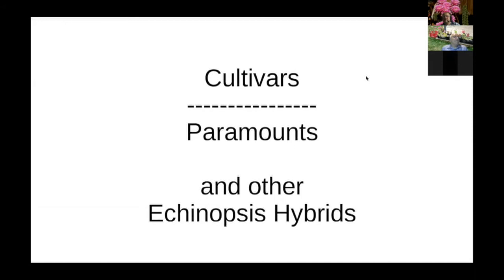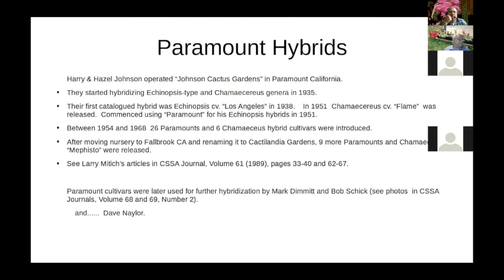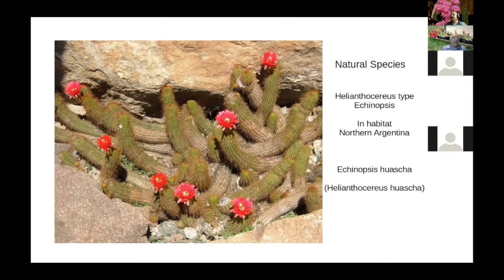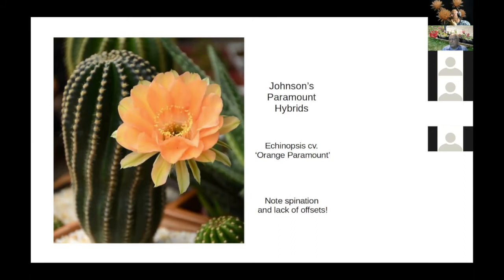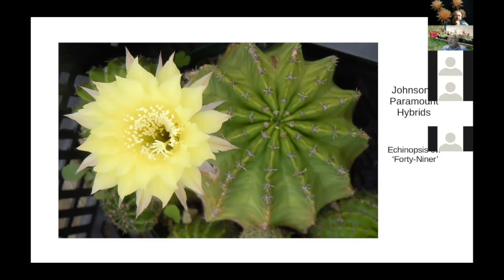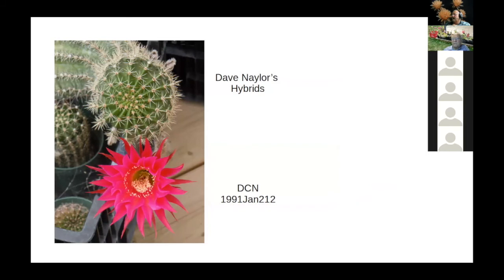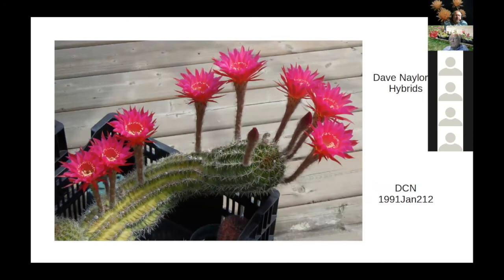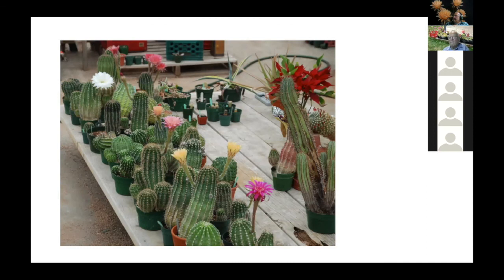Paramounts and other Echinopsis hybrids | Dave Naylor【TCSC Monthly Show & Tell】20201004